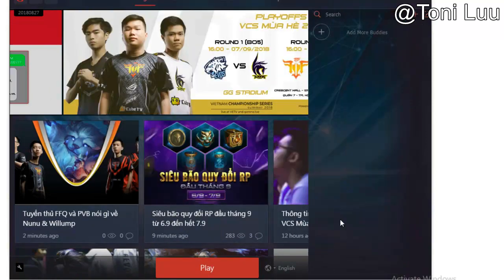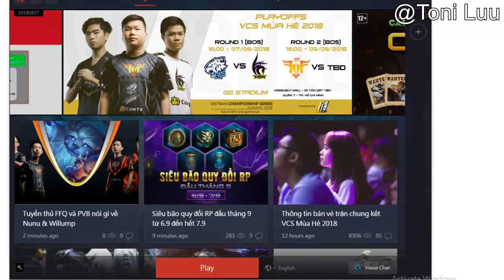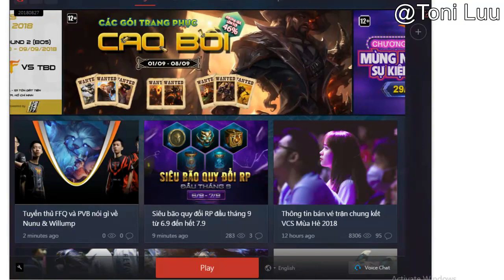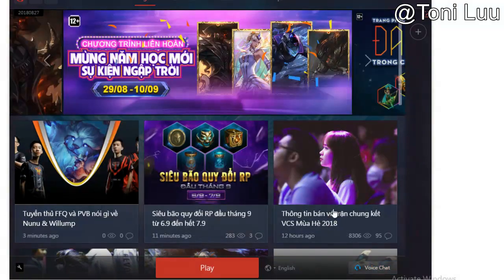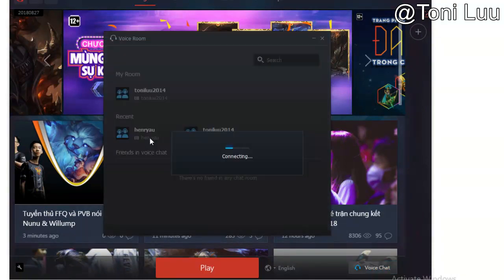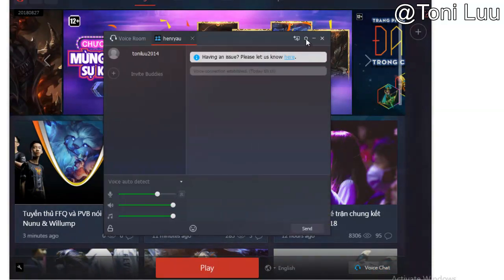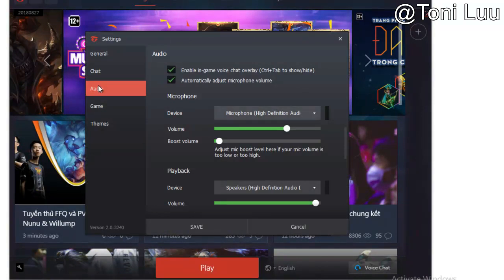Change voice while chatting in League of Legend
This tutorial will guide you how to change voice while chatting when playing League of Legend with Voice Changer Software Diamond.